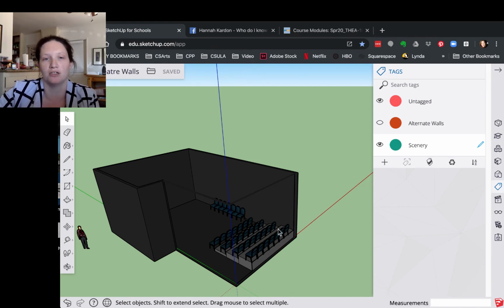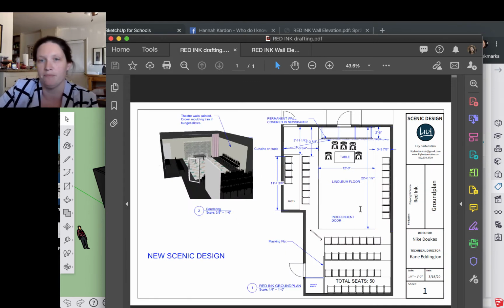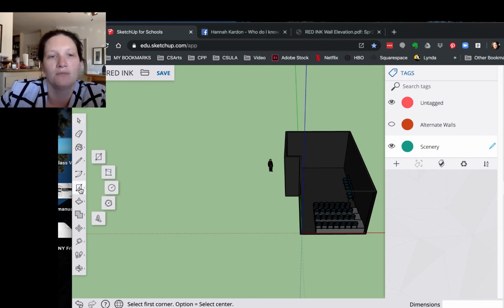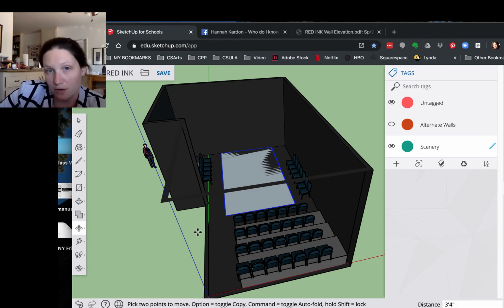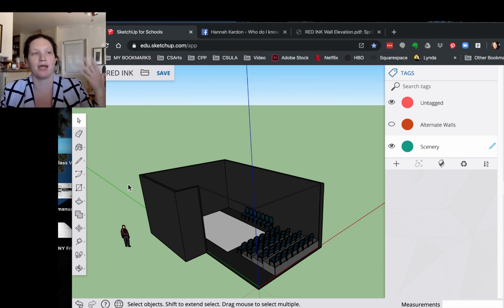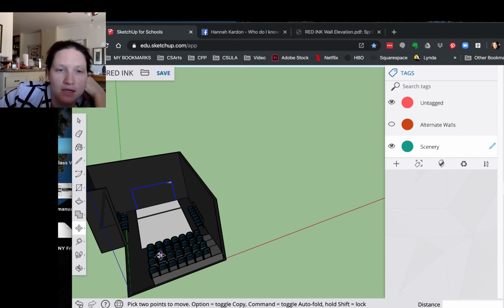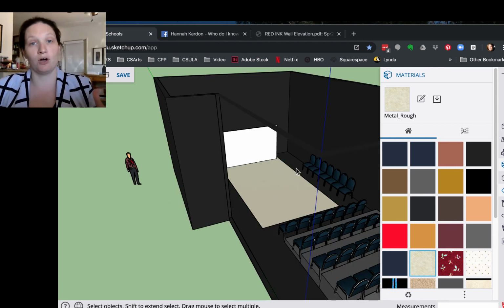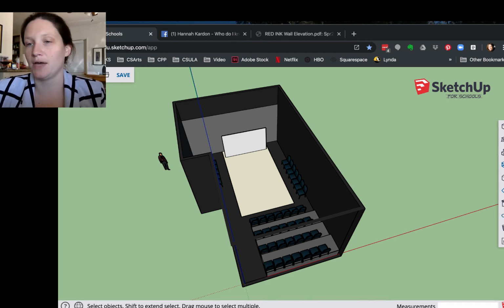CSArts SKP Scenery